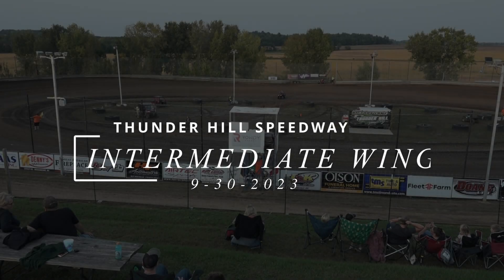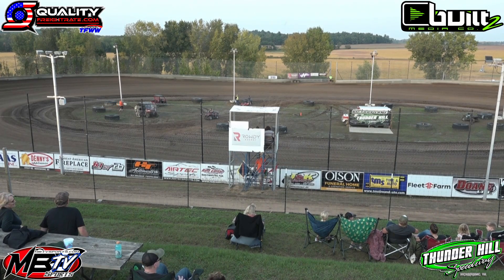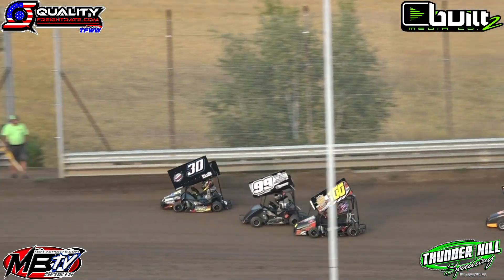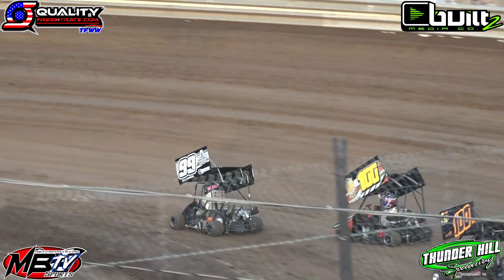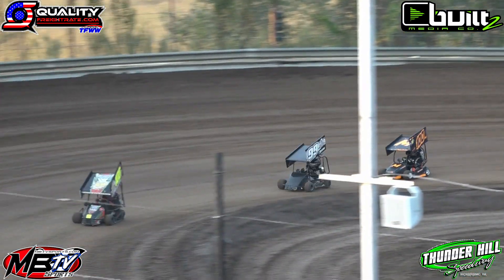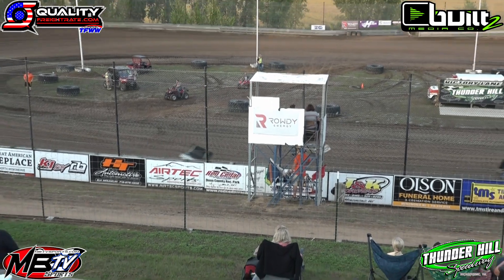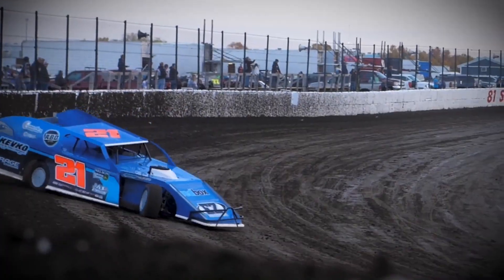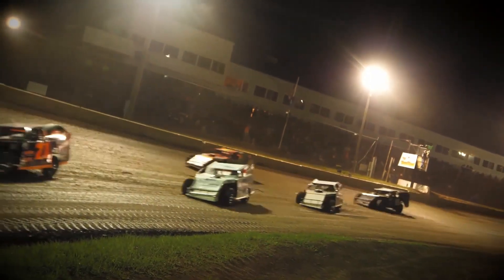Intermediate Wing - Round 1, Heat 2 - Thunder Hill Speedway 9-30-2023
🔥 RACE HIGHLIGHTS: Intermediate Wing Round 1, Heat 2 at Thunder Hill Speedway! 🔥

Night one of the Harvest Hustle on Saturday, September 30th, brought some thrilling action on the track. With over 5 inches of rain just 72 hours before the event, the Thunder Hill groundscrew showed sheer determination, preparing the track for this sizzling showdown. Presenting the results:

1. 🥇 #30 Tylar Alton - New Richmond, WI

Started: 2nd | 🔼 +1
Highlight: A fierce drive to the top! Tylar showcased true grit.
2. 🥈 #100 Drew Alton

Started: 3rd | 🔼 +1
Highlight: Impressive jump to snatch the 2nd spot. Great skill on display!
3. 🥉 #99 Sydney Knopps - Chippewa Falls, WI

Started: 1st | 🔽 -2
Highlight: Despite the drop, Sydney's tenacity keeps her on the podium.
4. 100M Austin Marthaler - Wilmont, MN

Started: 4th
Highlight: Consistent throughout, Austin promises more in future races.
5. #31 Tyson Koehler - Bloomer, WI

Started: 5th
Highlight: Displayed a steady pace; one to watch out for!
HUGE THANKS to our cameramen, Mark Meeks (topside) and our talented announcer, Colin Lloyd. Thunder Hill Speedway staff, you've outdone yourselves with a stellar event and an impeccable facility. 🙌

📺 We're wrapping up 2023 with a bang, and an explosive 2024 awaits.